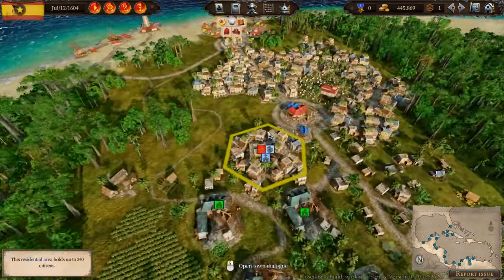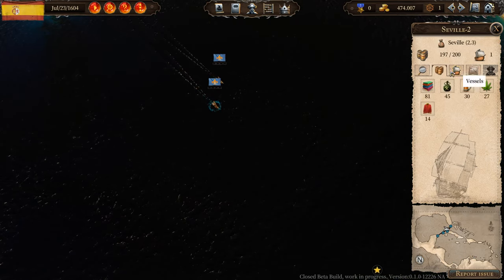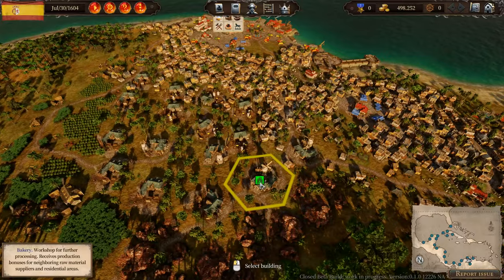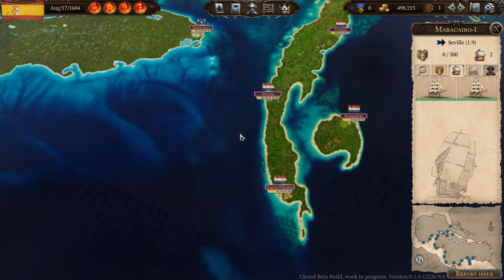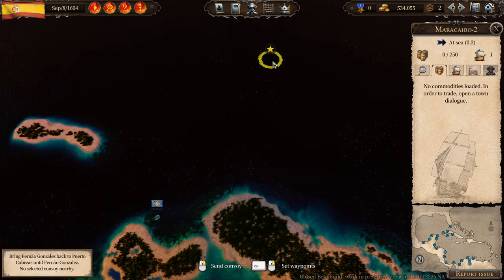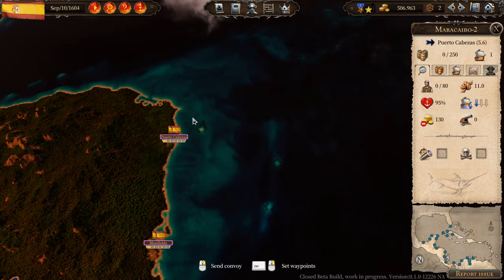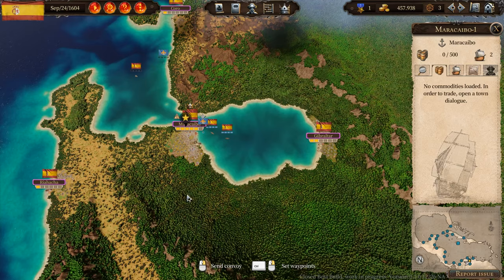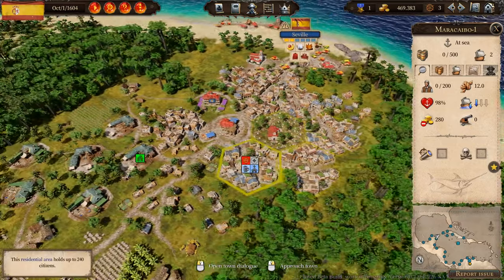PORT ROYALE 4 #02 BIGGER FLEET || Sandbox Economy Simulation Strategy 2020 English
First look at Port Royale 4 - a new trading and economy simulation game. Begin as a small trader and climb the ladder up to mayor of colonies, captain of the treasure fleet or live your life as a pirate.